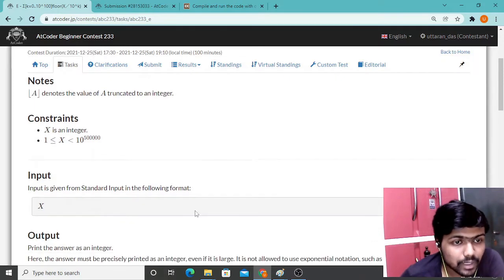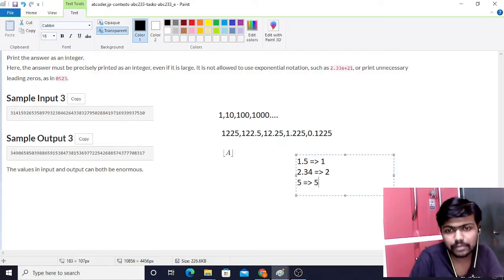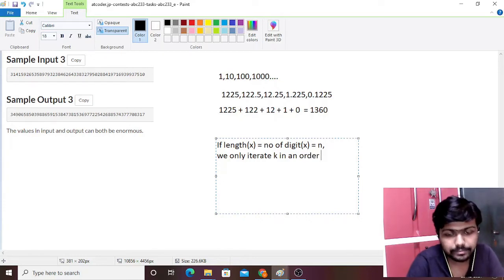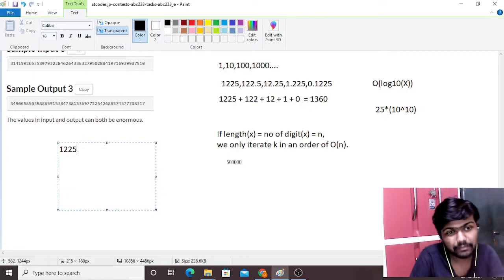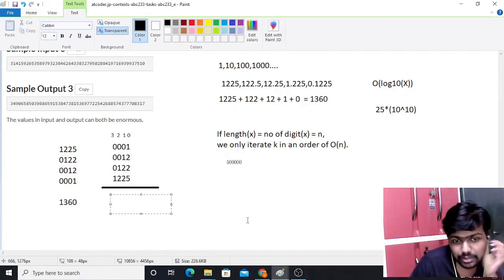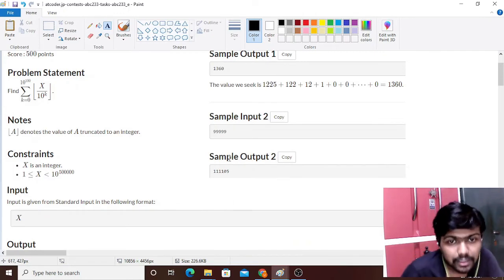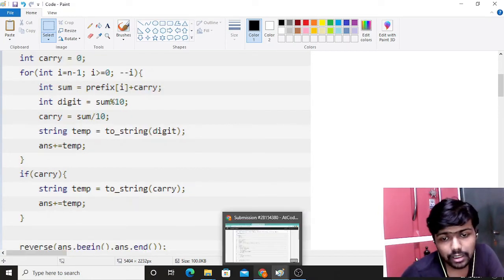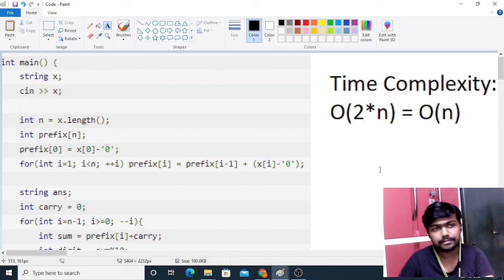Σ[k=0..10^100]floor(X／10^k) | AtCoder Beginner Contest 233 | ABC 233 | Problem E Video Editorial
Hi, my name is Uttaran Das.
This is a video editorial for the problem E. Σ[k=0..10^100]floor(X／10^k) from the AtCoder Beginner Contest 233.

Please write in the comment if I was not able to explain properly or if you want to give any kind of feedback.

Chapters
00:00 Problem Statement
01:47 Prerequisite
02:07 Examples of Test Cases
06:28 Solution Approach
22:15 Implementation